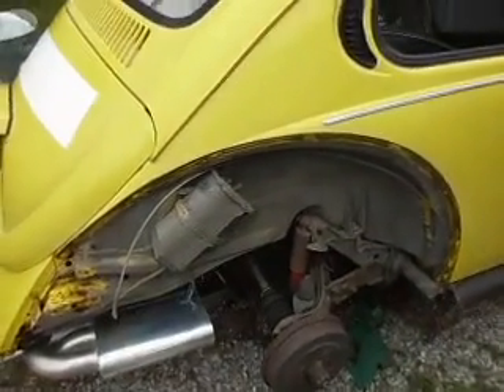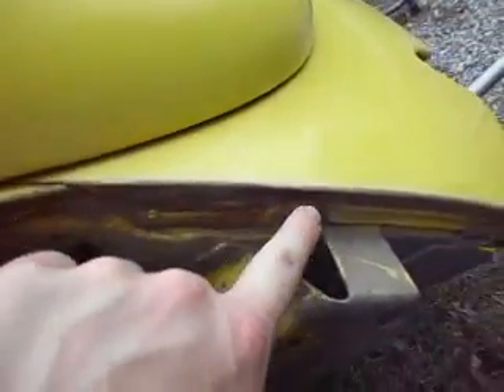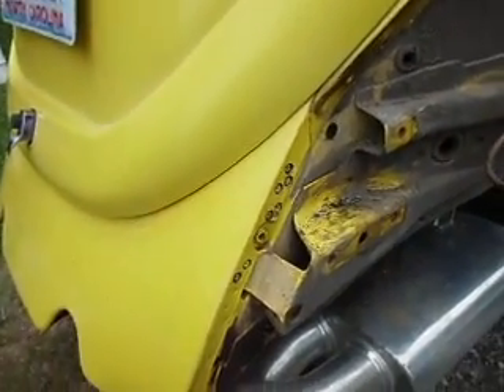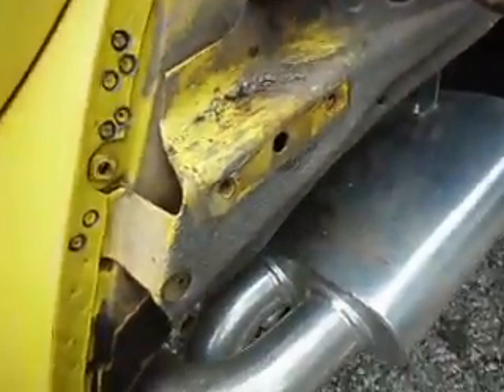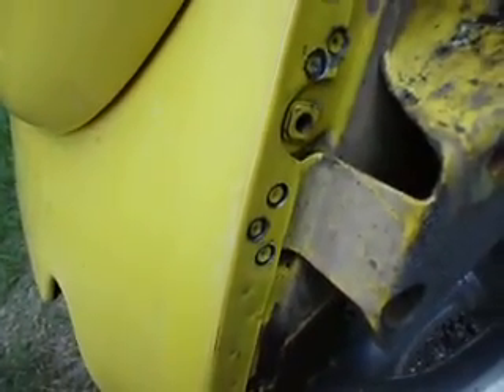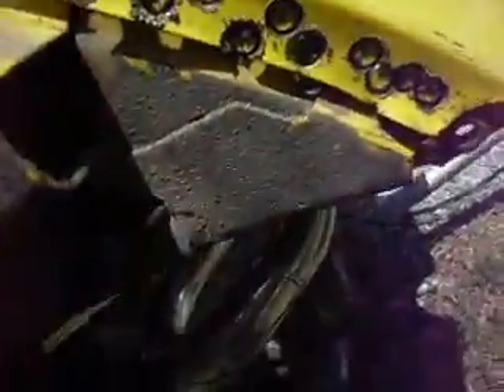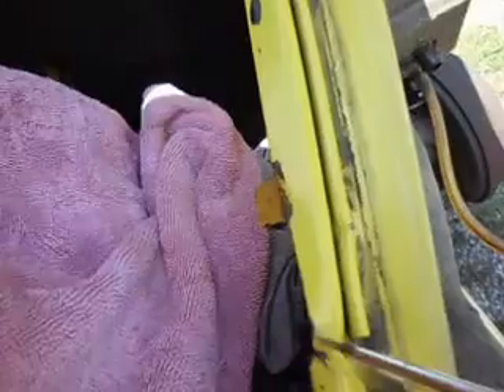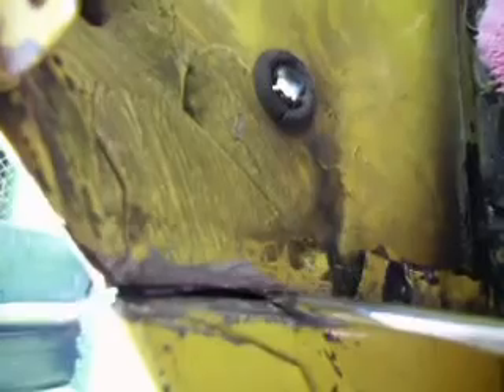VW Bug Beetle Removable Rear Apron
This video will show you the basic steps on how to remove the rear apron off your classic beetle.  This is done to make engine installation and removal much easier, which is nice for people who swap out engines at least once a year (I run an engine with heater boxes during the winter and one without during the warmer months).  This isn't really meant to be a tutorial on how to do any kind of metal fabrication, just how to get the apron off if you want to make it removable or replace it, etc.

This job takes about an hour and a half for the experienced mechanic and you can do it easily with the engine in the car.  If you doubt that I'd be happy to take a couple hundred bucks off your hands in a bet - it wouldn't be the first time.

After you remove your apron it goes without saying that you need to protect the bare metal you have exposed in various places.  Countersink, sand, prime where necessary to stop rust.